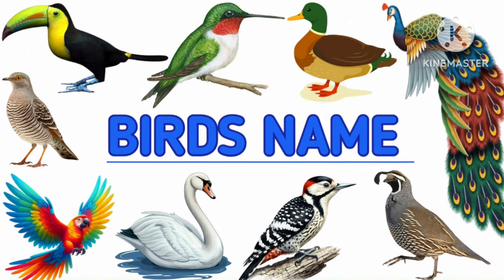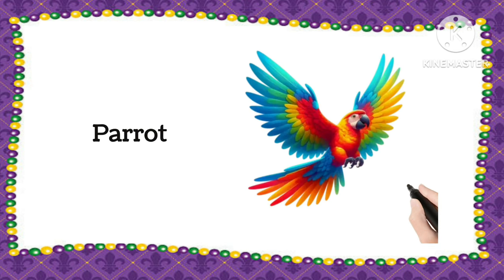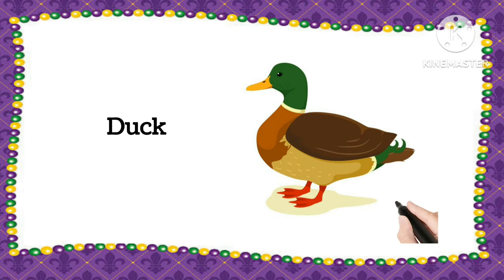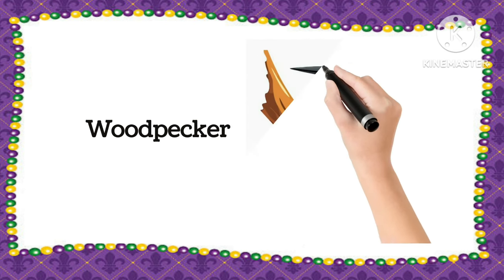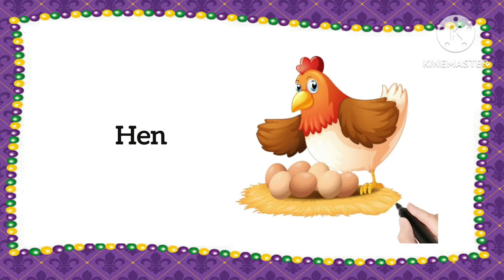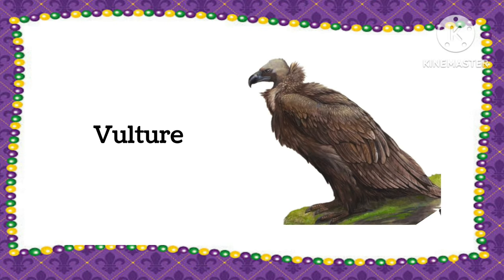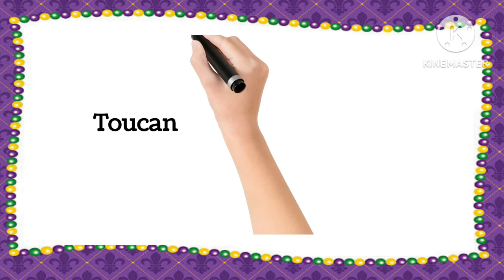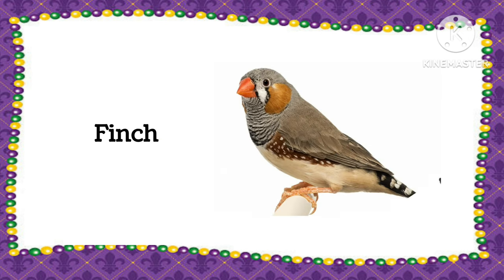Birds Name !! 20 birds name in english || Facts About Some Birds || Name of birds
Hello children
In this video we will learn birds name in english with Pictures and clear pronunciation, through this video kids will learn all birds name with Pictures in very easy way, So go through this informative and interesting video and learn the names of different types of birds,

Birds Name
Name of birds
20 birds name in english
Birds name with Pictures
20 bird names
पक्षियों के नाम
Pakchhiyon ke naam
Bird names
Different types of birds
Birds Name for kids
Birds vocabulary